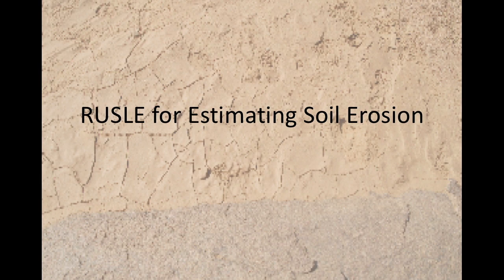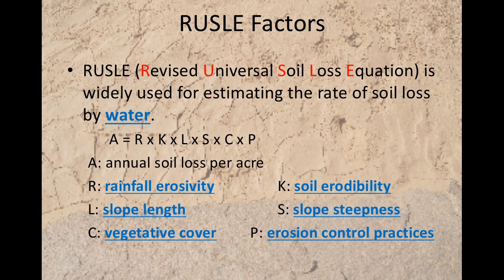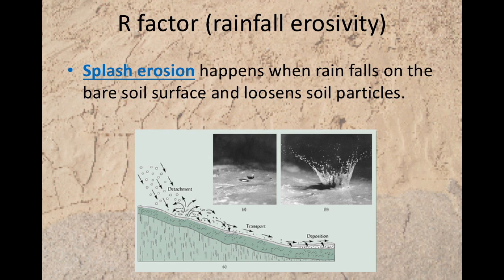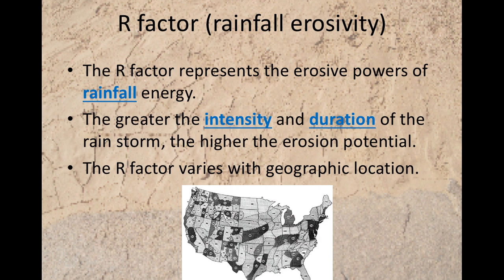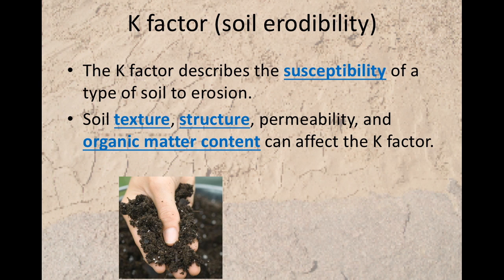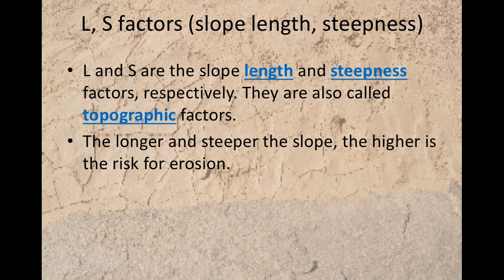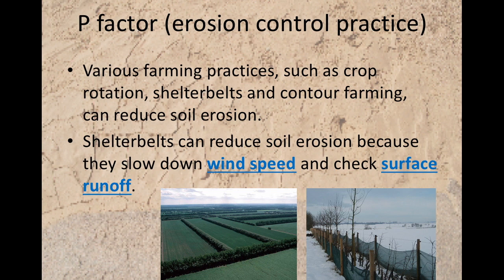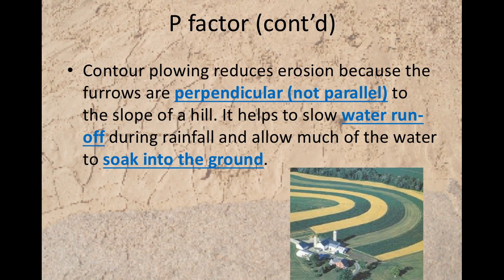Soil Erosion: using RUSLE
Additional materials for this lesson can be found in our google drive folder . A direct link to the materials for this video can be found

This lesson covers the topic of soil erosion using the Revised Universal Soil Loss Equation (RUSLE).